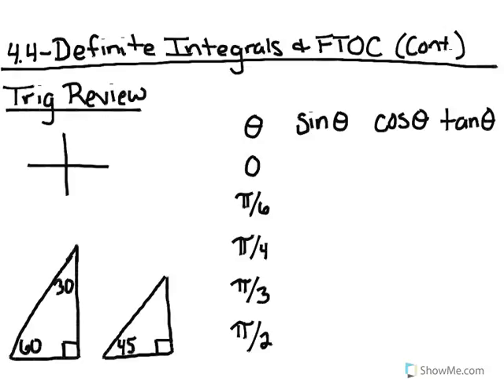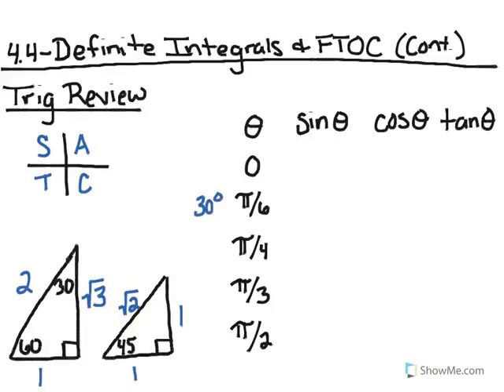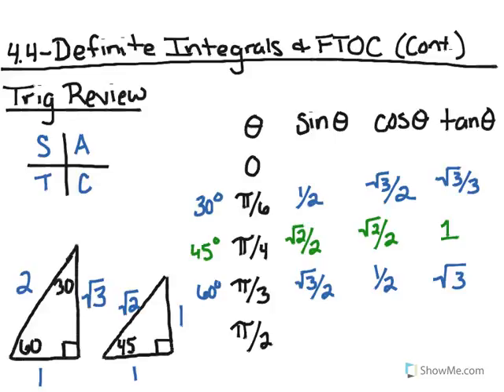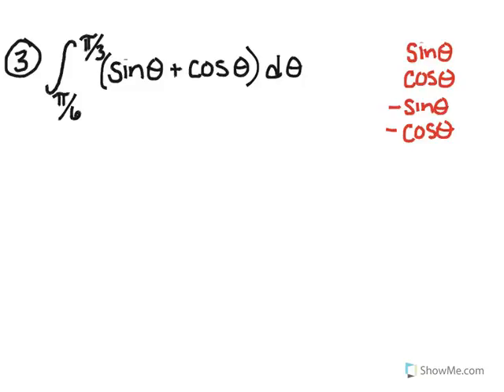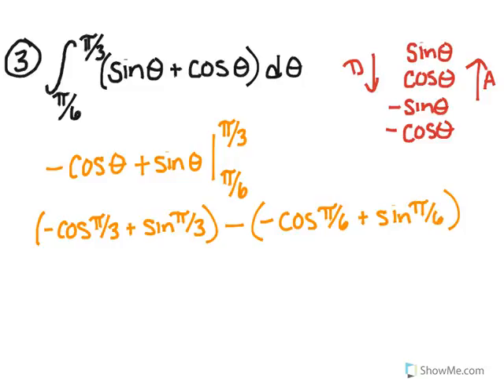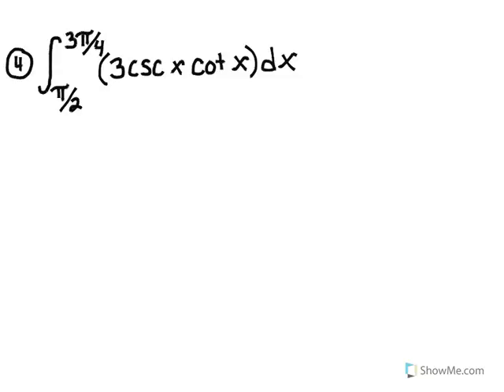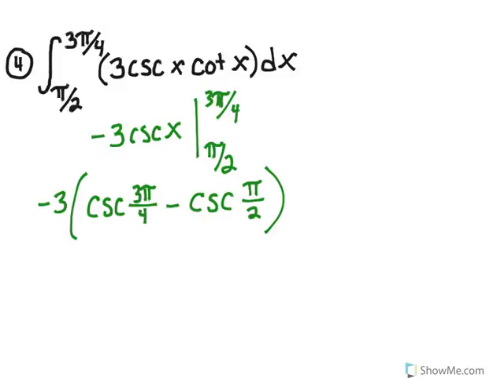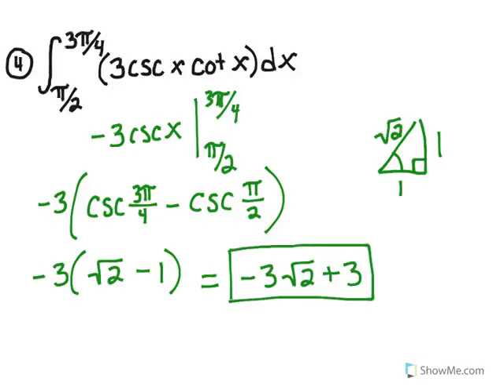4.4 - F.T.O.C. and Trigonometric Functions